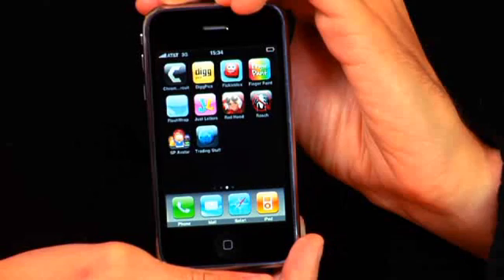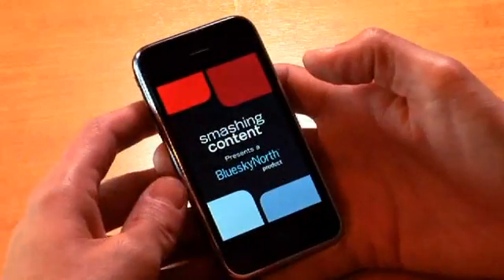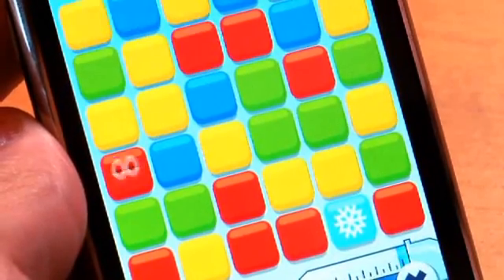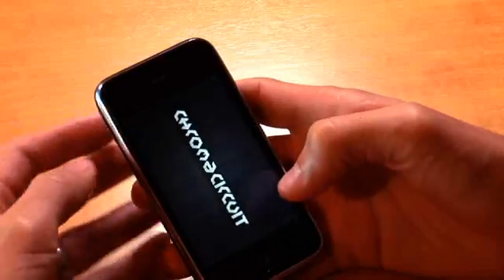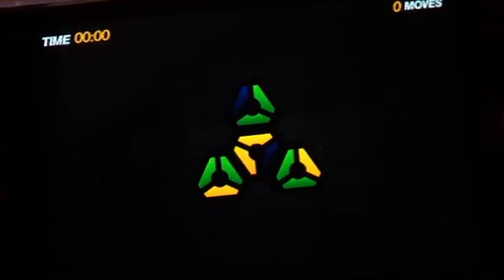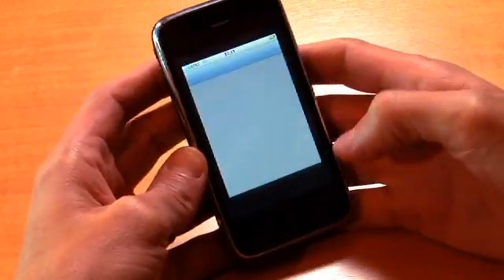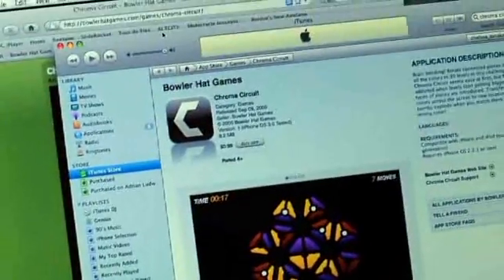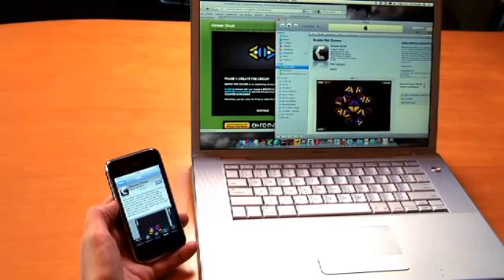Adobe Flash CS5 applications for iPhone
| Adobe Flash Professional CS5 will enable you to build applications for iPhone and iPod touch using ActionScript These applications can be delivered to iPhone and iPod touch users through the Apple App Store.